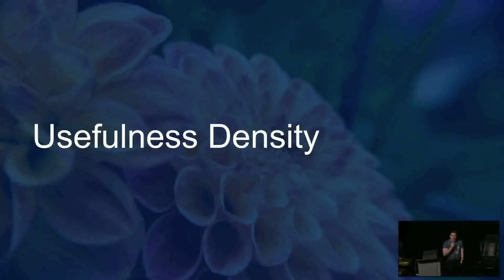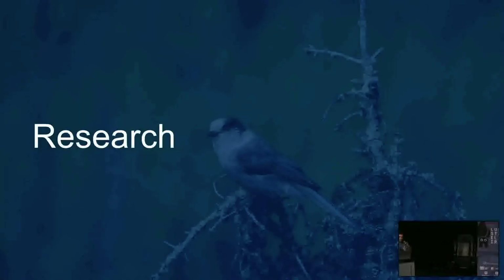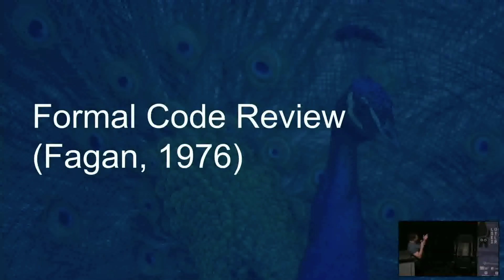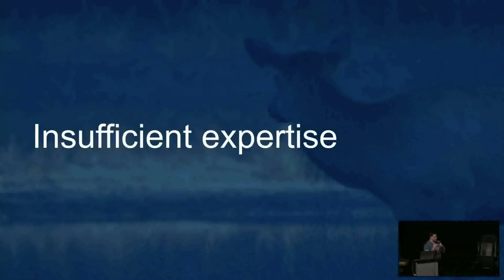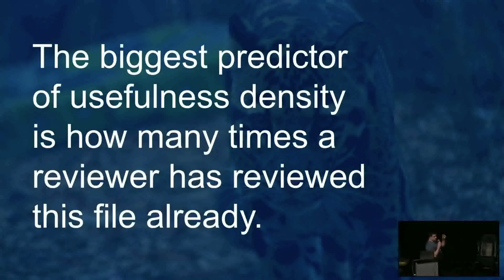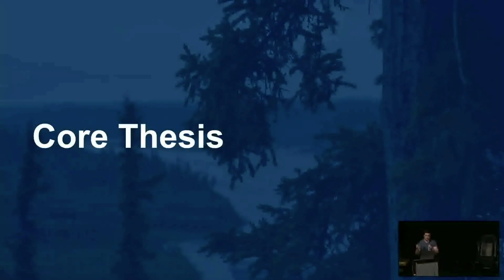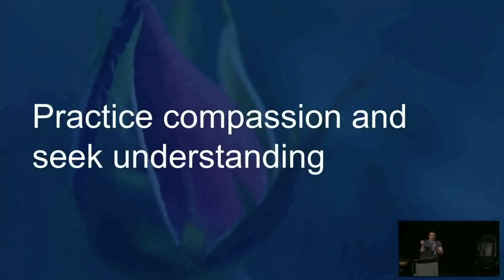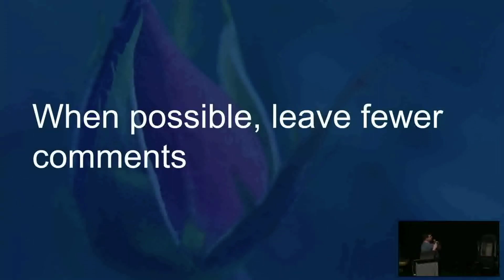Lonestar Elixir 20 Speakers: Andrew Ek - What I Learned about Code Review Teaching 8th Grade Poetry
Lonestar Elixir 2020 Speaker Talks: Andrew Ek - What I Learned about Code Review from Teaching 8th Grade Poetry.

Lonestar Elixir was held in Austin, Texas in February 2020 at the Alamo Drafthouse. With a tremendous lineup of 22 speakers and two live recordings of podcasts, the event was packed full of learning opportunities for the novice to the expert.

Photo Credit: Brian Troutwine

Platinum Sponsors - Active Prospect, Binary Noggin, Bleacher Report, Clever Cloud and SumUp